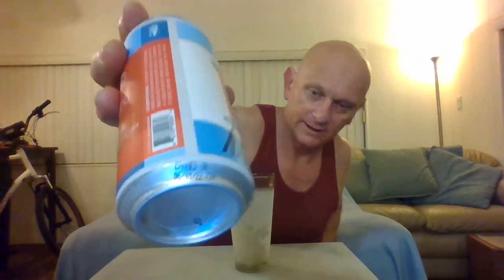Madewest Short Lived W/ Pizza Port Ipa Beer Review!